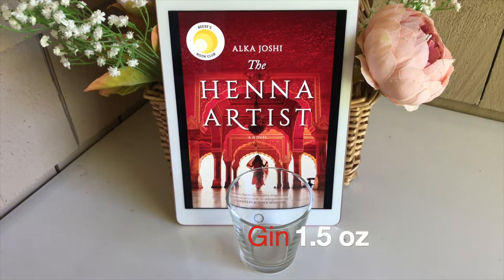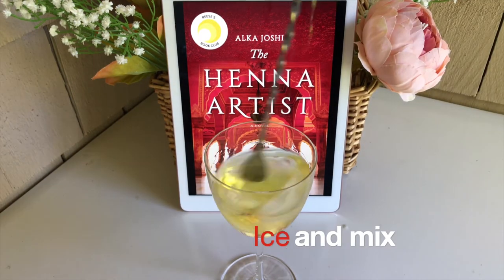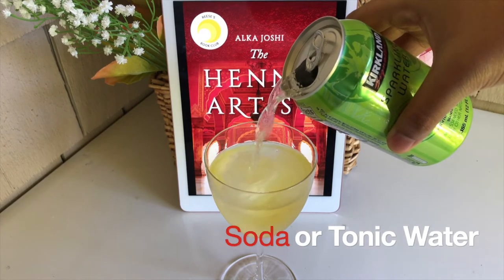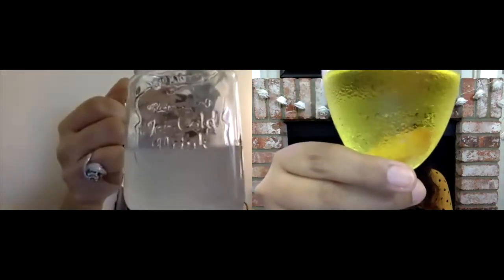The Maharani Cocktail » easy cocktail recipe | Brown Girls Happy Hour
Here's an easy to make cocktail recipe inspired by Alka Joshi's book: The Henna Artist. This cocktail delivers the tastes of India, and is a very interesting sensory surprise!

Ingredients: Gin, Saffron, Cardamom, Orange Liquor & Tonic Water.